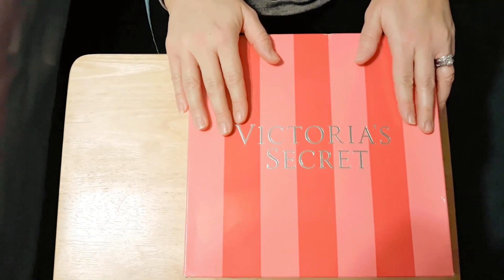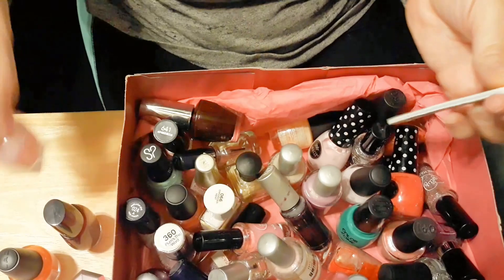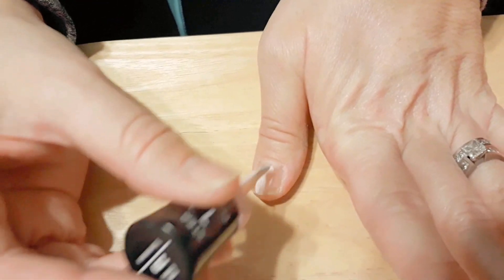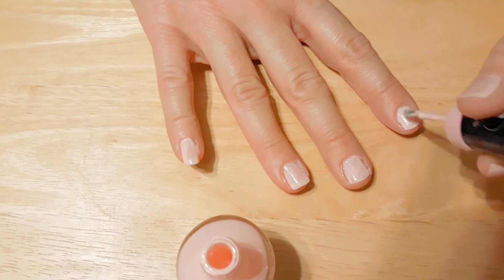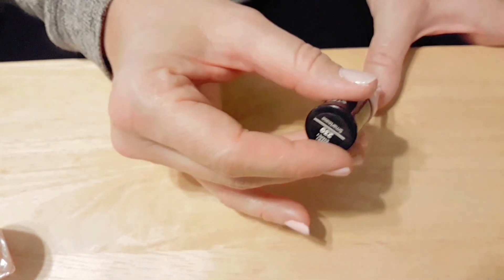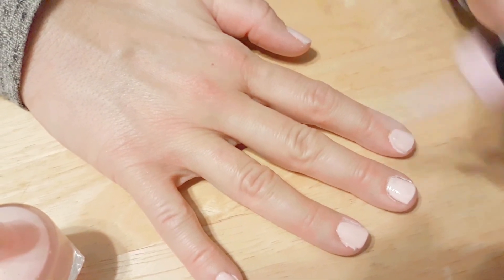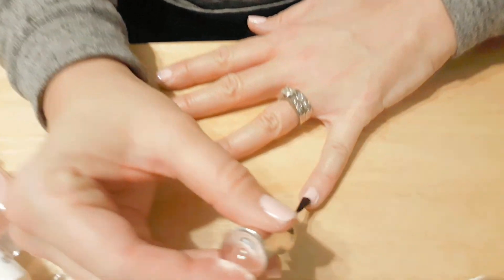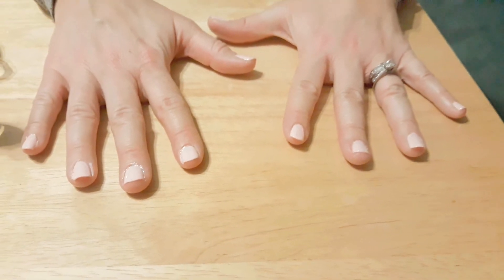ASMR- PAINTING MY NAILS! BEST TRIGGER FOR FALLING ASLEEP!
I whisper and paint my nails creating relaxing triggers to help you relax and fall asleep! I really appreciate it.